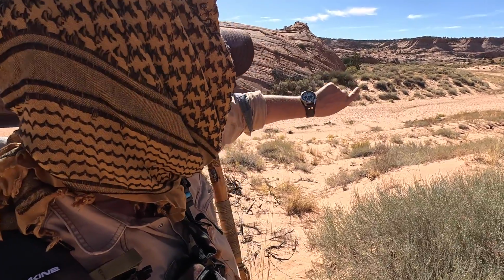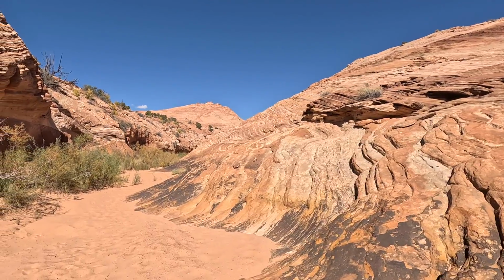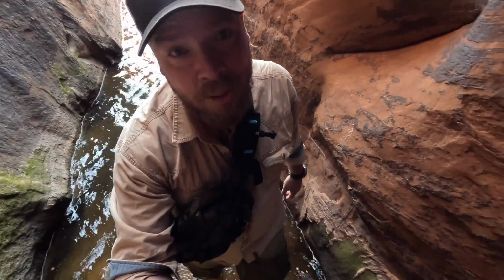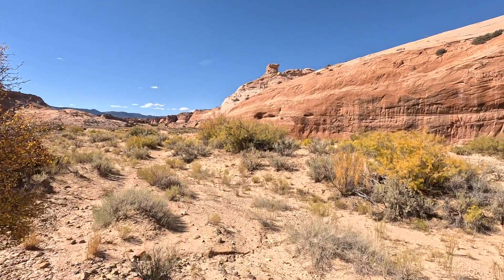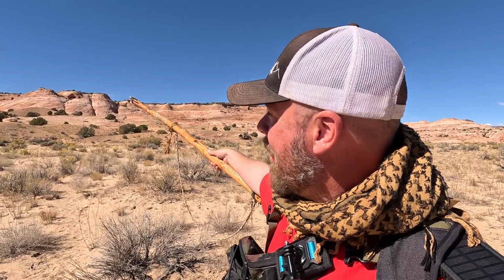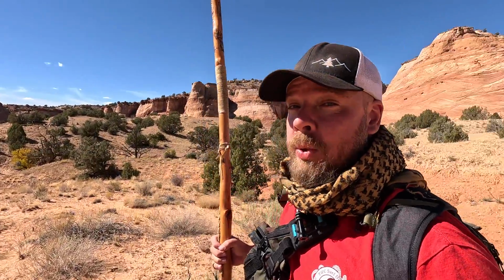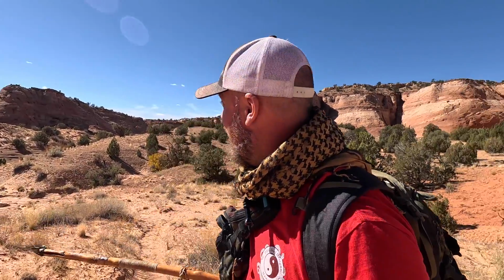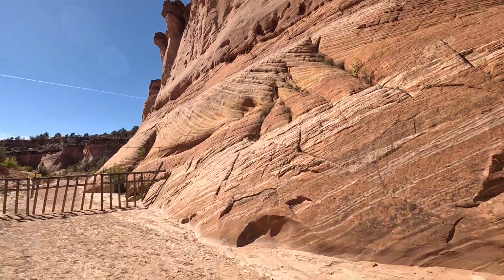Hiking a flooded slot canyon / Tunnel slot Grand Staircase Escalante Utah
Other hikes nearby.

Tunnel canyon is in Grand Staircase Escalante National Monument in South Central Utah. While not being a very long canyon it is a very unique one, being nearly closed off on the top creating a natural tunnel. Standing Water is typically always found in the canyon entrance and tunnel portion of the hike and can vary in depth but is always cold on account of the fact that the sun cannot shine down into that section of the canyon. Zebra Canyon is very close by so be sure to stop and see that stunning canyon as well. The hiking trail to get to both Zebra and Tunnel slot begins off Hole in The Rock Road approximately 3 miles away. Once the trail drops into the main wash it splits with Zebra going one way and Tunnel going another. Watch my Zebra canyon video for full trail information.